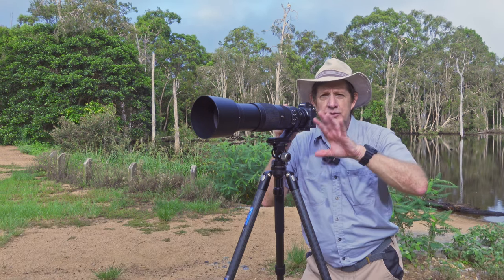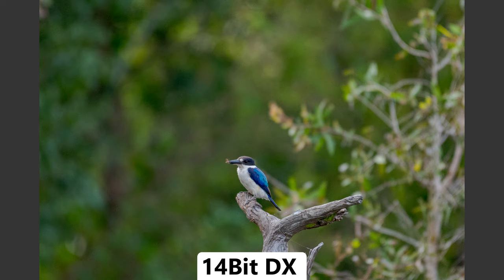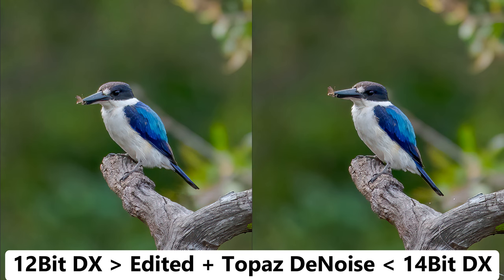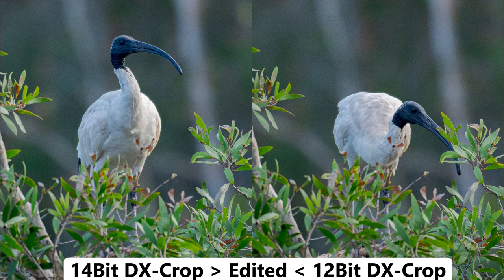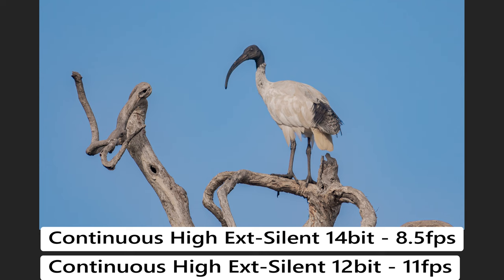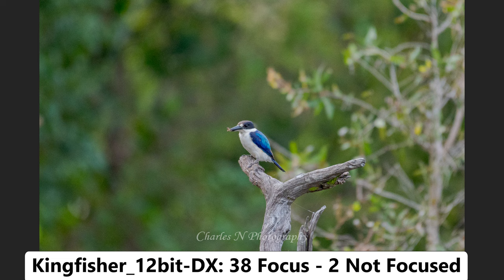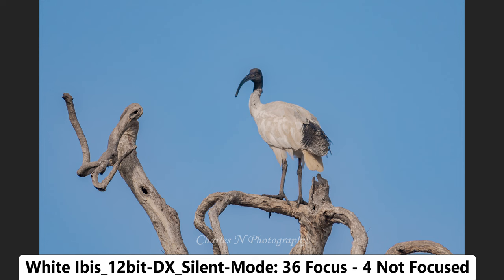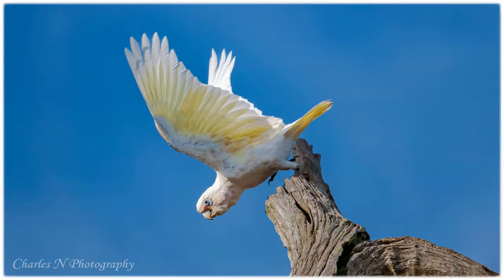Wildlife Photography 12bit or 14bit raw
Most Wildlife Photographers shoot in RAW and most use 14bit RAW instead of 12bit RAW. But is there an advantage of using 12bit RAW for Wildlife Photography, well watch this video and see why I now shoot in 12bit RAW instead of 14bit RAW.
A 12bit RAW file has a tonal range 4096 compared to a 14bit RAW file which has a tonal range 16,384. But can we really see or notice this difference when we use 12bit RAW to save our wildlife images and what are the advantages and disadvantages of using 12bit instead of 14bit.

Video Time-line
00:00 Wildlife Photography 12bit or 14bit raw
00:32 Why use 12bit instead of 14bit
02:36 Frame rate of 12bit compared to 14bit
04:12 Sample photos of a Kingfisher in 12bit and 14bit
07:16 Example photos of birds in 12bit and 14bit
09:36 Final thoughts on using 12bit instead of 14bit

Photography Gear used:
Nikon Z6ii
Nikon 200-500mm f/5.6E VR
ARTCISE AS80C
LEOFOTO VH-10S Tripod Head
Sony ZV-1
Vanguard Altra 264AP Tripod
DJI Mic